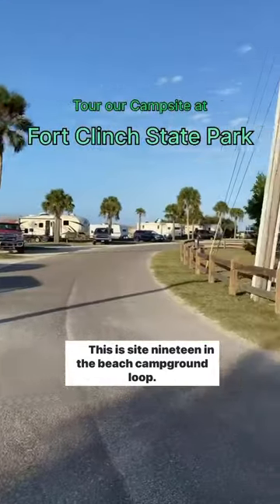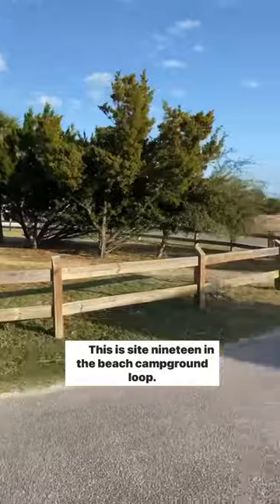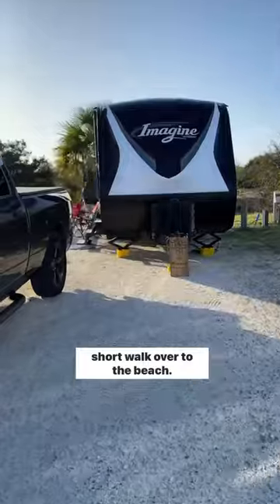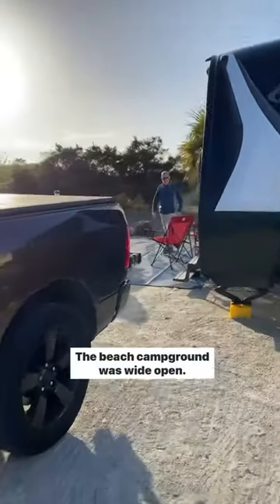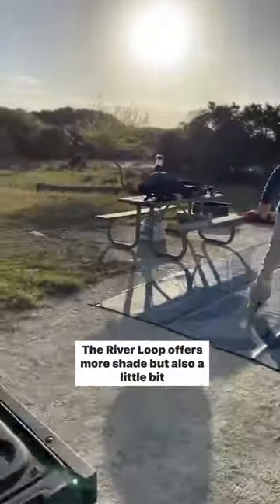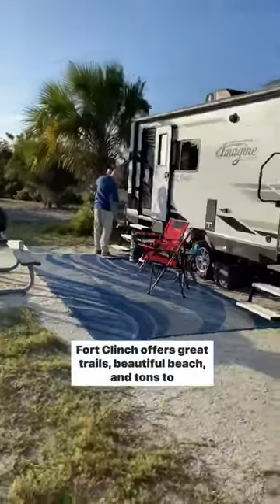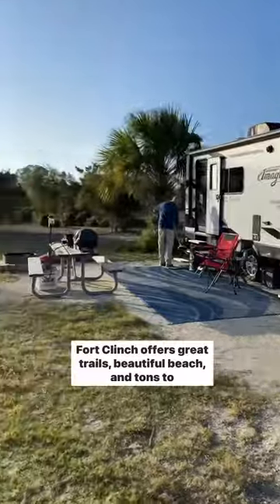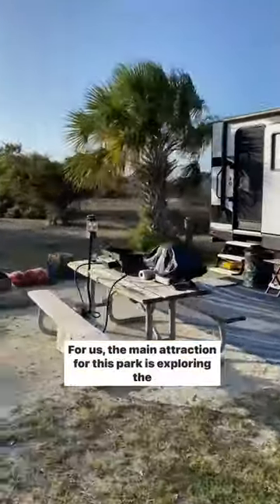Part 2 - Fort Clinch State Park in Fernandina, Florida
PART 2 - Florida State Parks

💥 This is Site 19 at Fort Clinch State Park in Fernandina, Florida 💥

⁉️ Have you visited?

~ Sarah & Matt

📌 Follow our Adventures @rv_travel_adventures